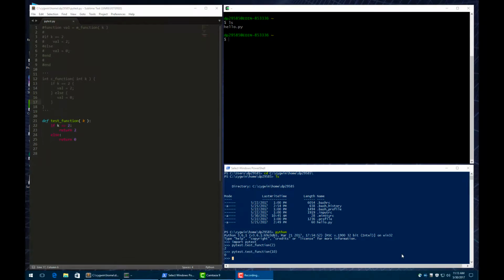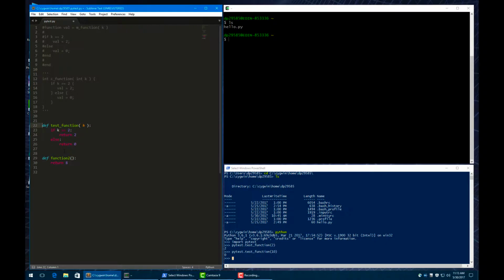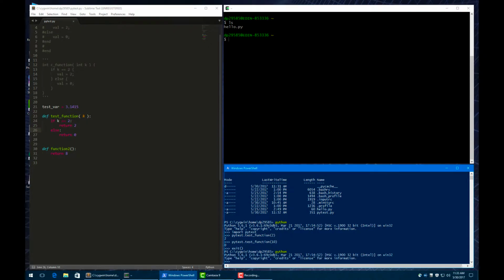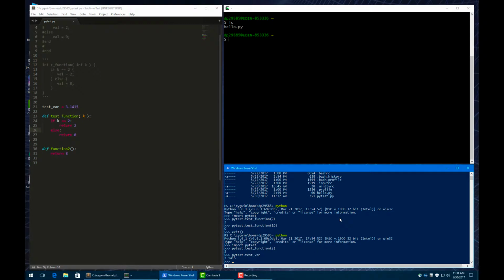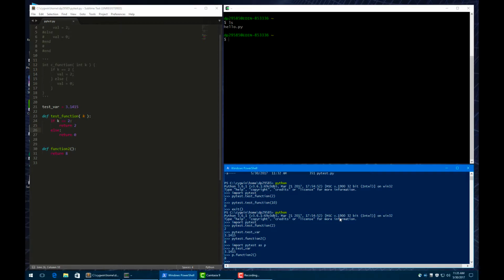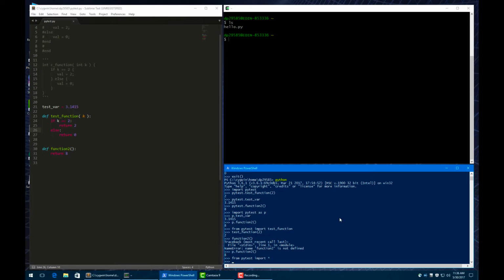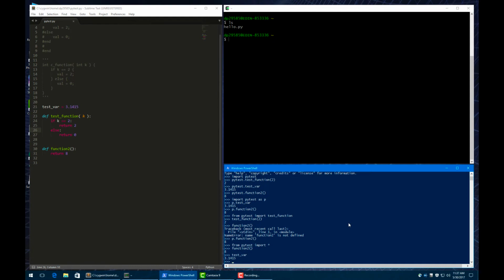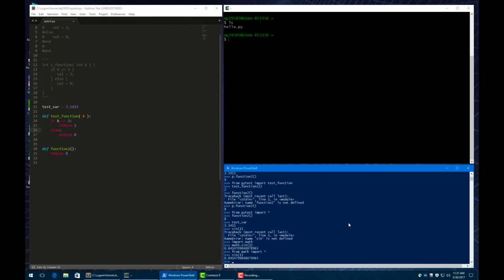Importing files in Python